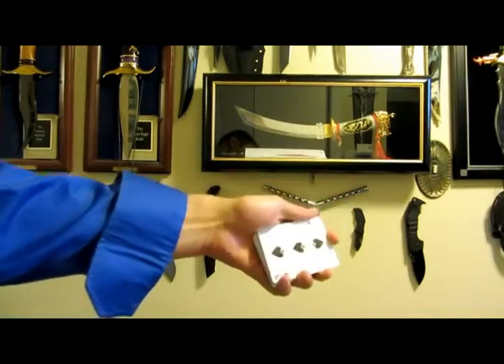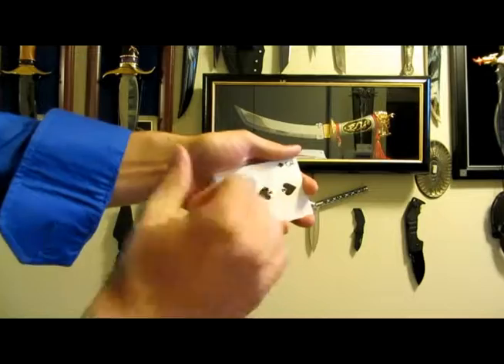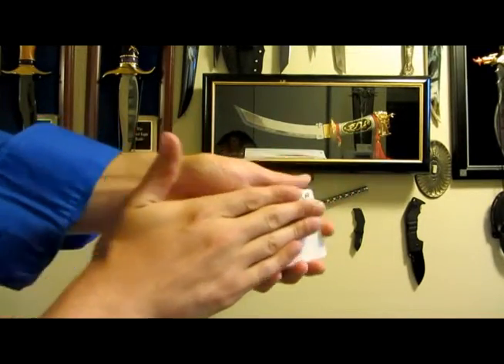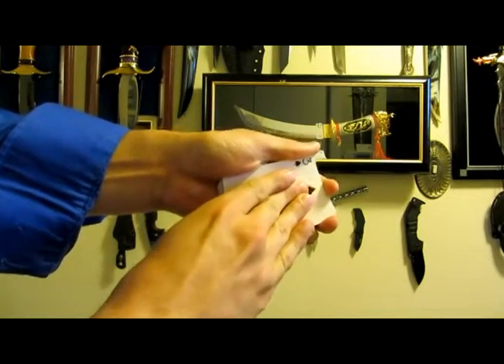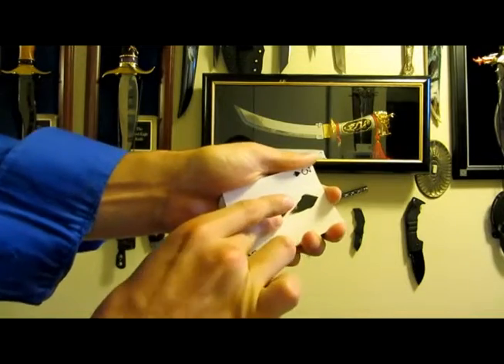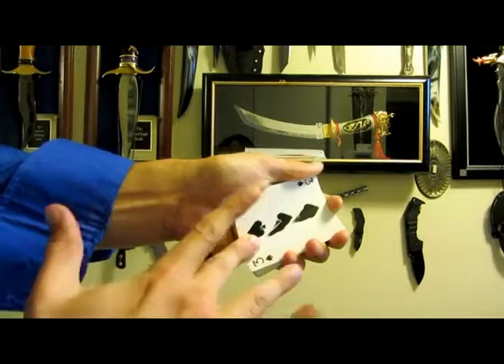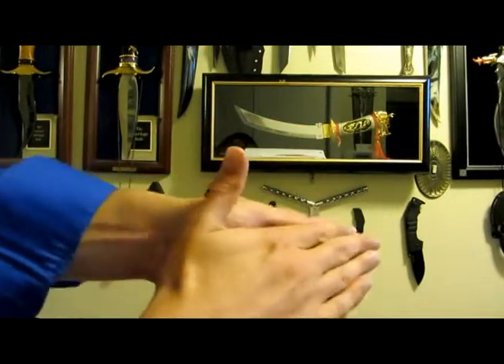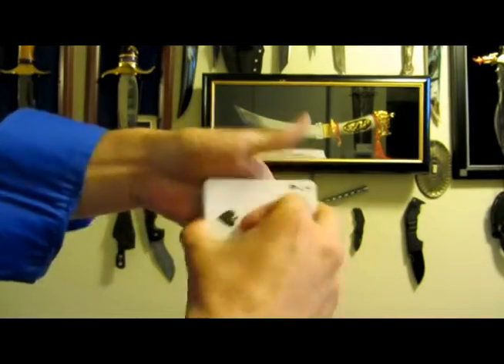DTV DAY 20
100 DAYS OF MAGIC - DAY 20 - WATCH ME MANIPULATE THE INK ON A PLAYING CARD!